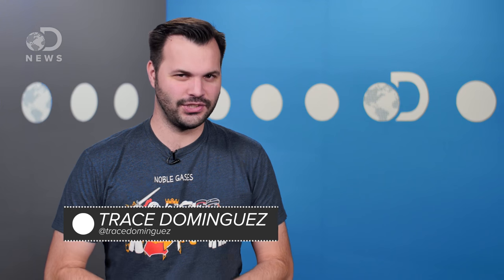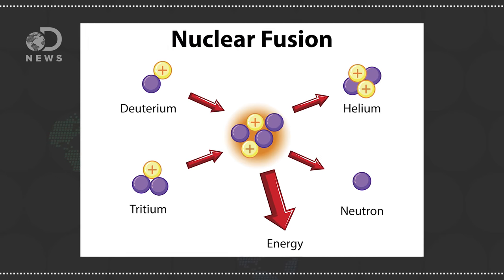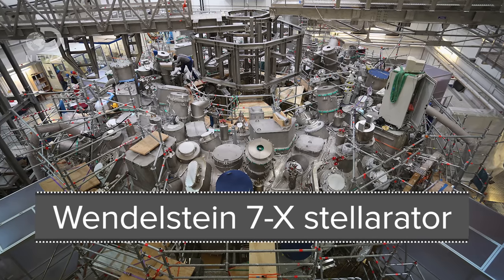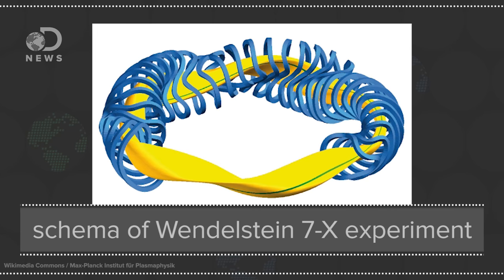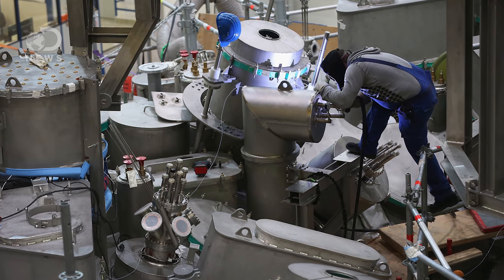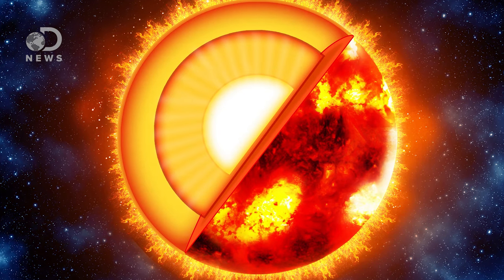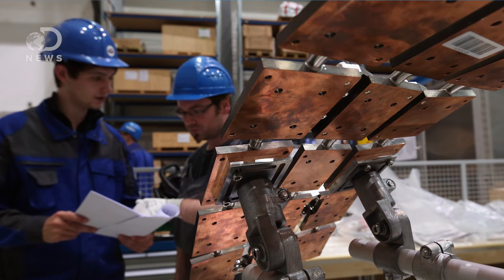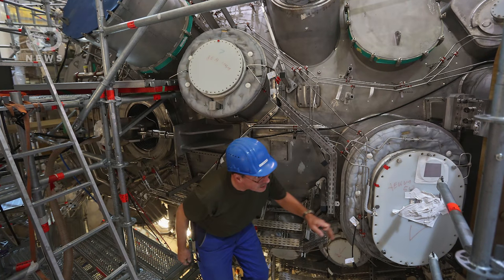Will This New Fusion Reactor Mimic The Sun’s Energy?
The Wendelstein 7-X is the most efficient nuclear fusion reactor scientists have ever created. What could it mean for the future of energy?

Germany’s Wildly Complex Fusion Reactor Is Actually Working
"Last year, Germany completed and turned on the Wendelstein 7-X nuclear fusion reactor. This amazing piece of technology uses a complicated design called a stellerator, and scientists have finally managed to verify that the design works like it's supposed to."

"Researchers from the Max Planck Institute for Plasma Physics (IPP) produced the first helium plasma in the Wendelstein 7-X stellarator last December… On 3 February they produced a hydrogen plasma in the world's biggest and most advanced stellarator-type nuclear fusion device for the first time. Thomas Klinger, Director at the IPP, talks about the special features of the Wendelstein 7-X stellarator and its structure, and the prospects for the construction of a fusion power plant."

Fission vs. Fusion - What’s the Difference?
"The foundation of nuclear energy is harnessing the power of atoms. Both fission and fusion are nuclear processes by which atoms are altered to create energy, but what is the difference between the two?"

Written By: Trace Dominguez